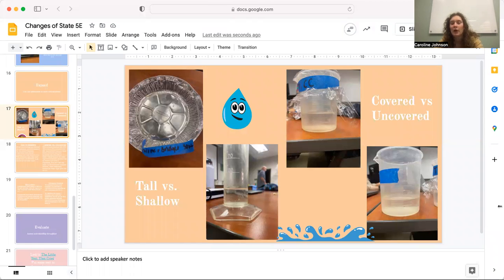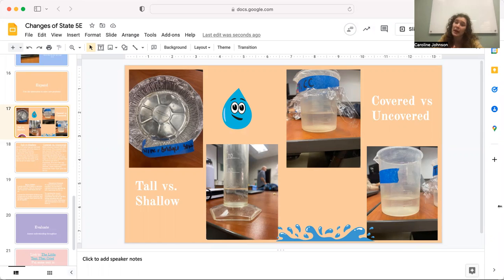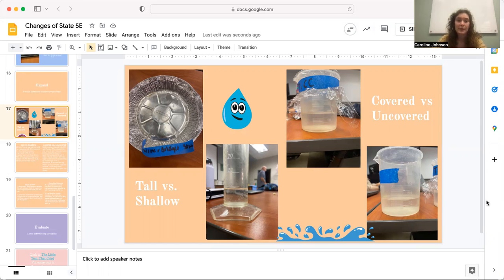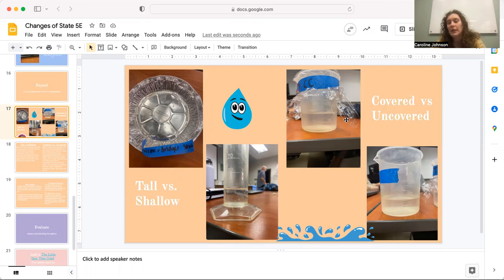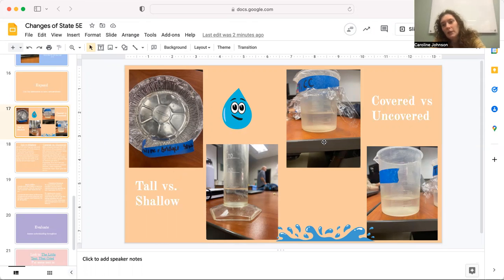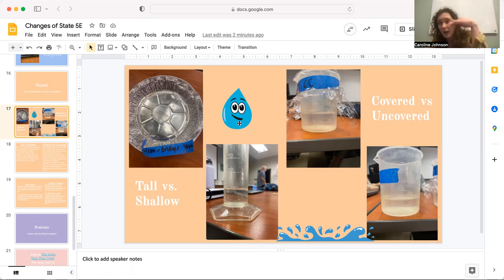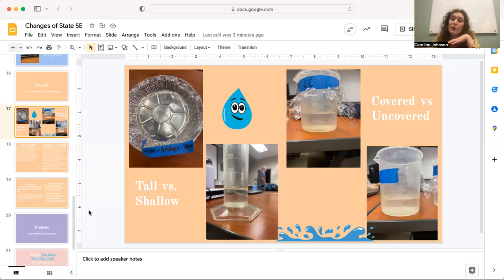Adult knowledge on evaporation